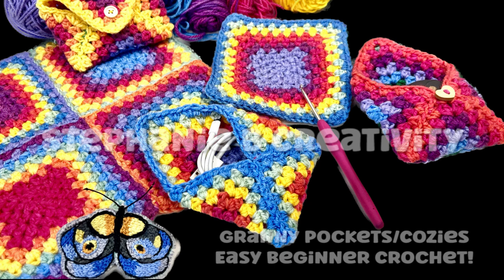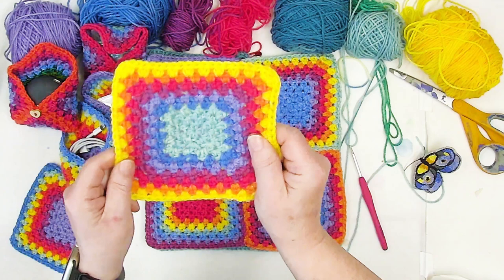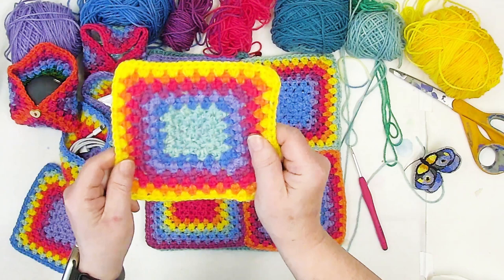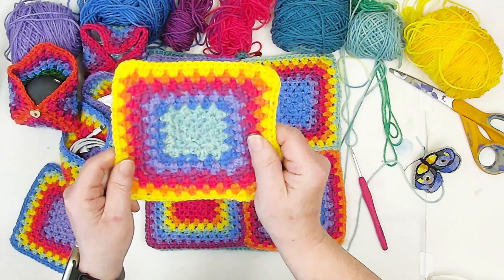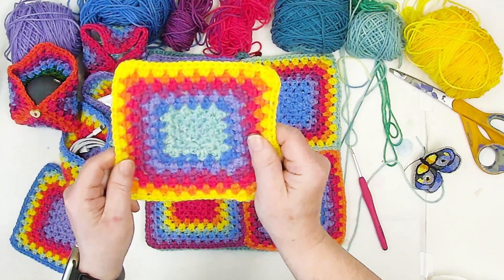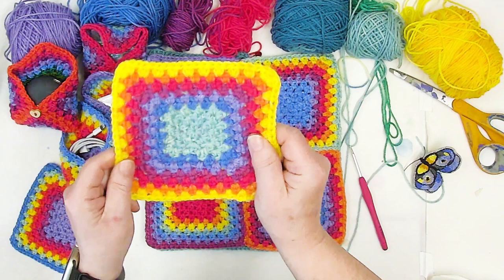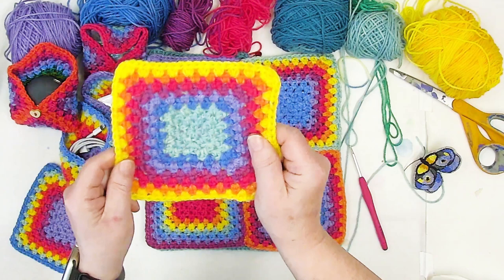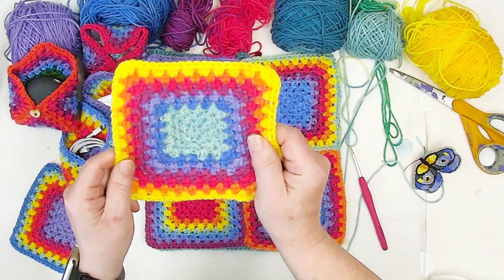Make Crochet Envelopes from 1 Granny Square Quick Beginner Project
How to Make a Kindle Pocket & Cord Holders with Crochet Granny Squares Easy Step By Step Tutorial for Beginners Lesson. Quick and easy step-by-step how to crochet granny SQUARES AND WHAT TO DO WITH THEM!
I love sharing my passions with my new friends here on my internet channel. I hope you enjoy this fun new crochet project

Materials and patterns:
Size #3 Yarn - I used Lion Brand Mandala
3.5mm Crochet Hook.
Bent Tip Darning Needle
Assorted Buttons
Sewing Needle
Thread

Basic Half Double Crochet Granny Square (US)
Half Treble Crochet Granny Square (UK)
Size 3 yarn, size 3.5mm crochet hook

Round 1 - Magic Loop, 2 Half Double Crochet (hdc), chain(ch) 1 (4 times)
Slip Stitch (ss) Join at top of 1st hdc, ch 1 & turn.
Round 2 - in ch 1 space from the previous round (2 hdc, ch 1, 2 hdc) 4 times, ss join at top of 1st hdc, ch 1 & turn.
Round 3 - 2 hdc in each gap between hdc clusters from the previous round. At each corner (2 hdc, ch 1, 2 hdc)
Repeat round 3 until the square is the size you want!

Have fun!

Let’s make super Cute and fun projects!

My Youtube Projects Yarn Fund.

48 Pin Sentro Circular Knitting Machine
22 Pin Sentro Toy Knitting Machine
46 Pin Addi Express King Size Knitting Machine
22 Pin Addi Express Pro Knitting Machine